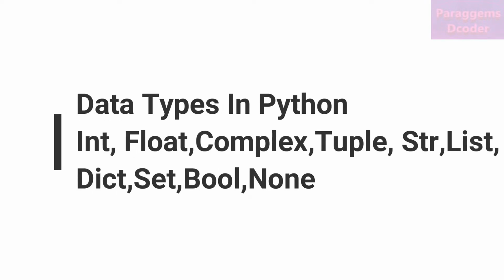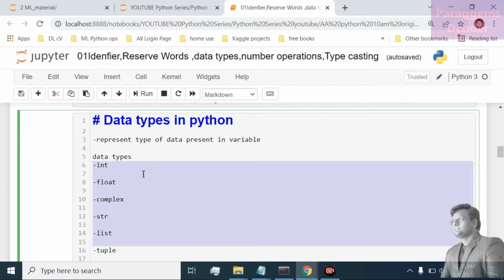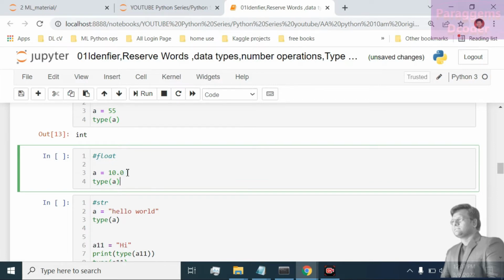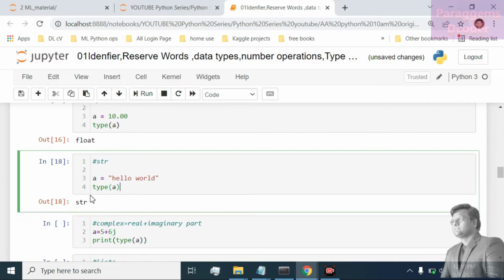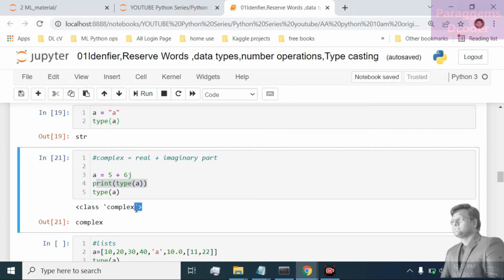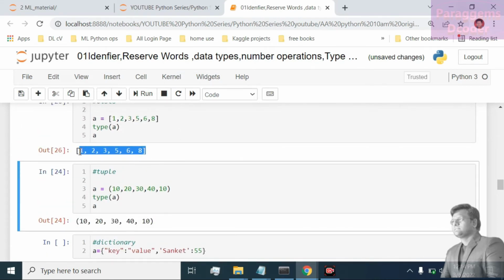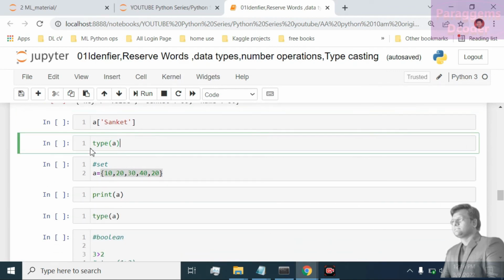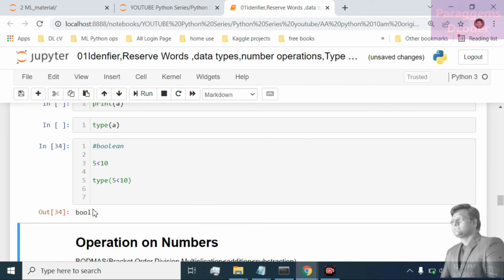Python Basics Tutorial | What are Data Types in Python | Python Tutorial 2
This  video Provides information on 'Python Basics' . This will help you to understand that how python programming works . Following are the topics discussed:

1] What are Data Types in Python Language ?

Programmers,, Architects, Freshers
Data Scientists and Data Analysts
Developers in team, Technical Leaders,Statisticians
Business Analysts in ML DL
Project Managers
Business Intelligence Managers in Corporates